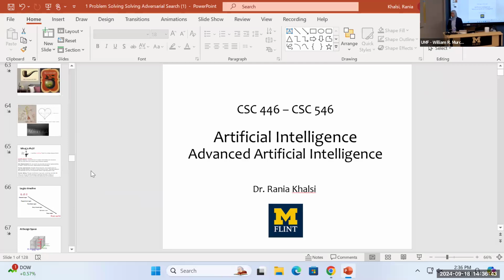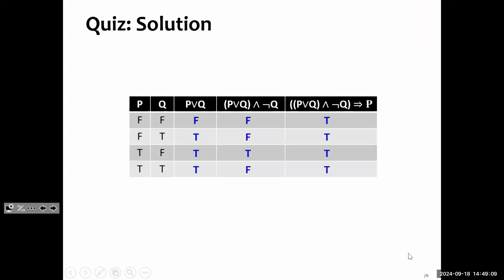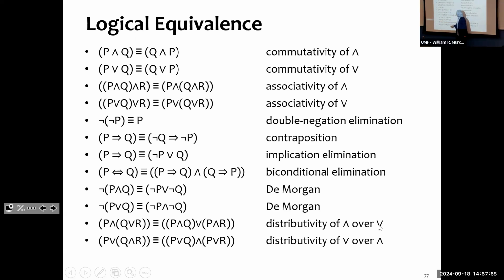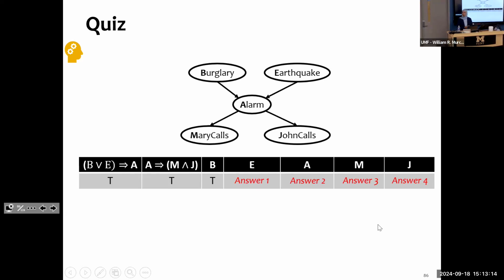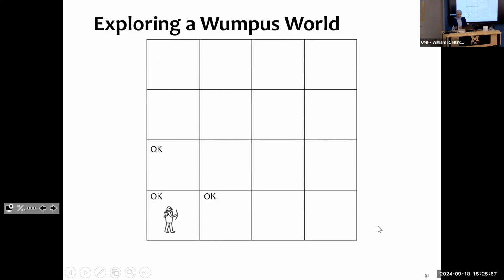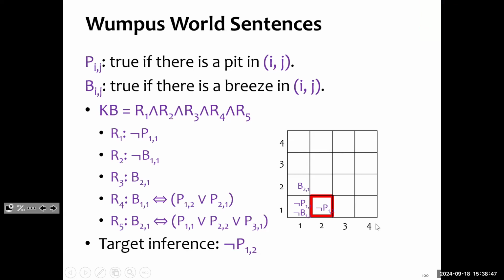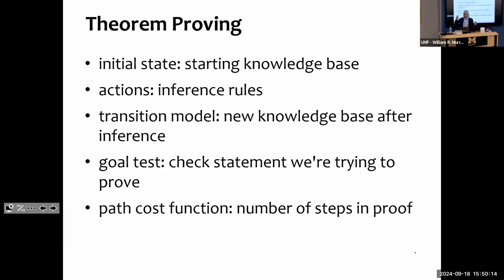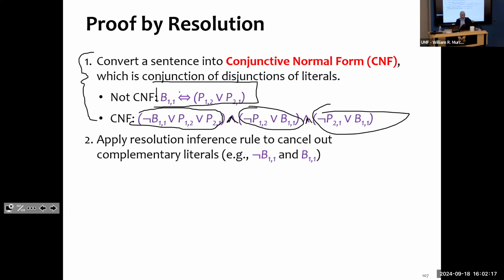Lecture 5: Introduction to knowledge representation and logics (Part 2: Propositional Logic)